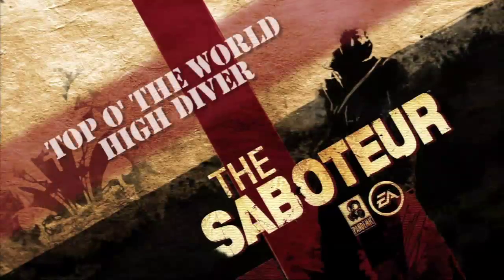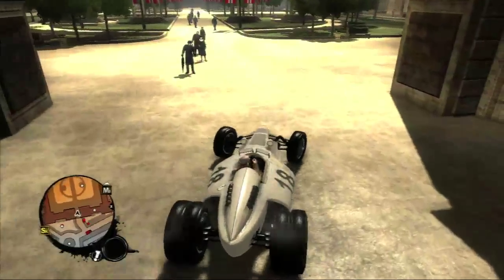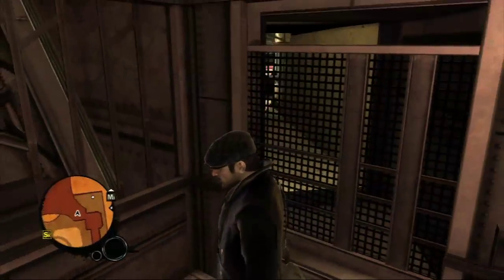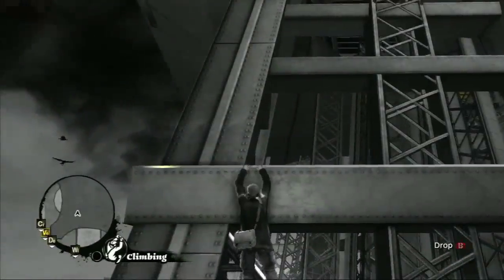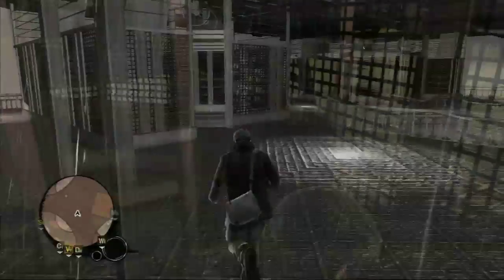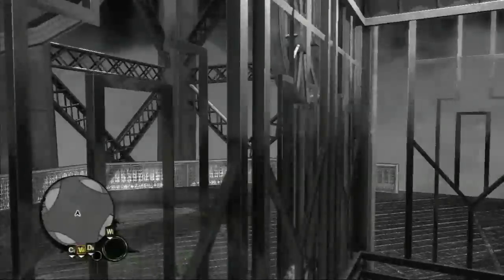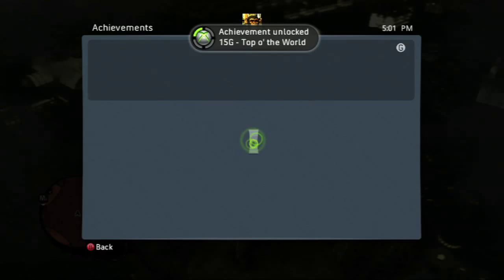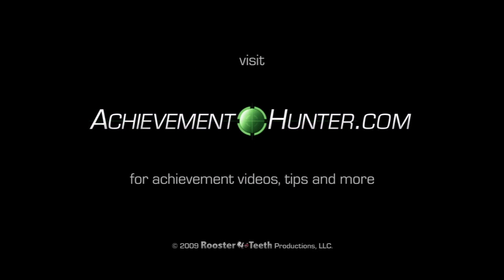Achievement Guide: Saboteur - Eiffel Tower | Rooster Teeth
Geoff and Jack pick up a couple of achievements around the Eiffel Tower in Saboteur.  They grab Top o' The World and then High Diver.  Magnifique!